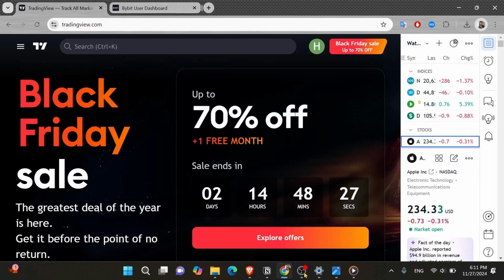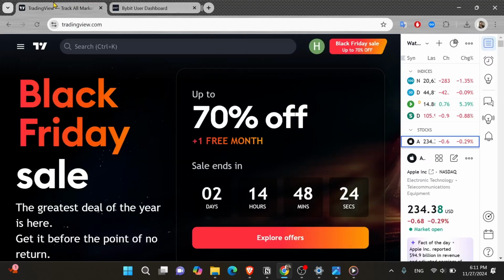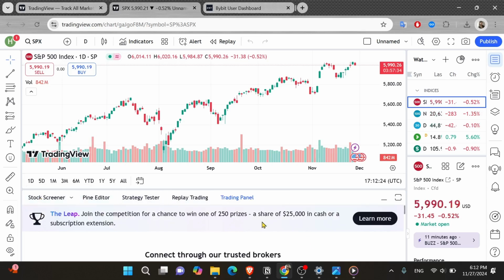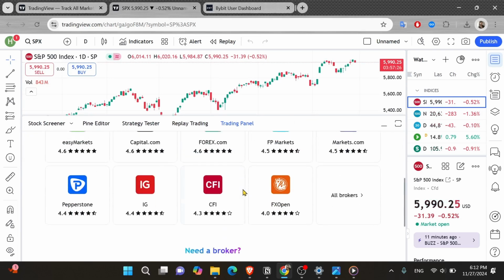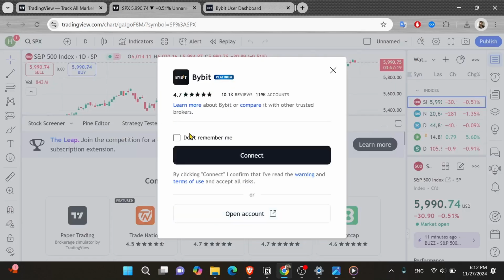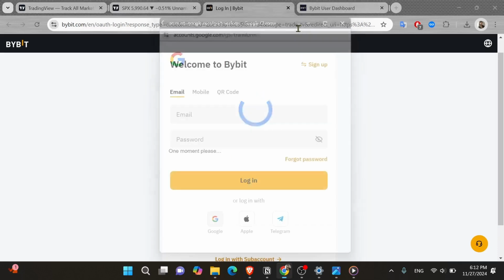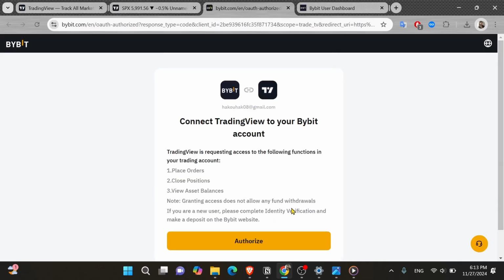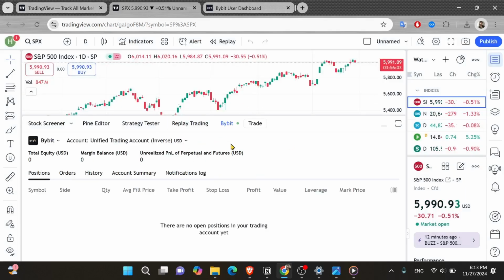How To Connect Bybit To Tradingview (Step-By-Step)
In this video I show you How To Connect Bybit To Tradingview